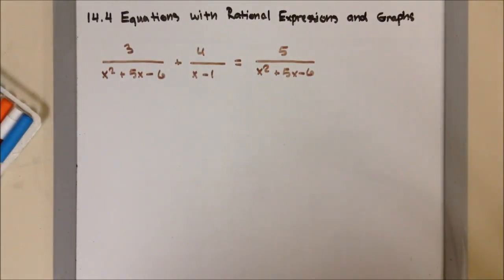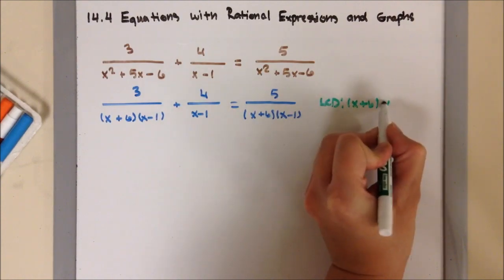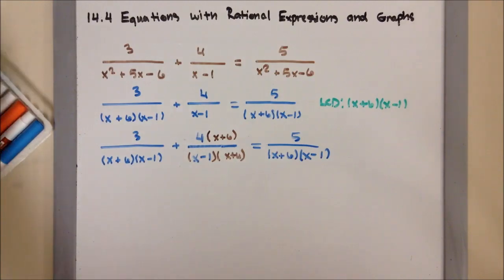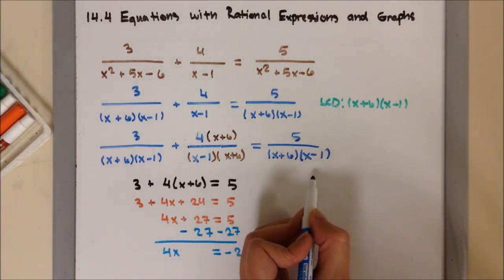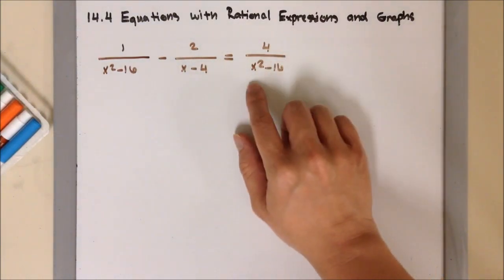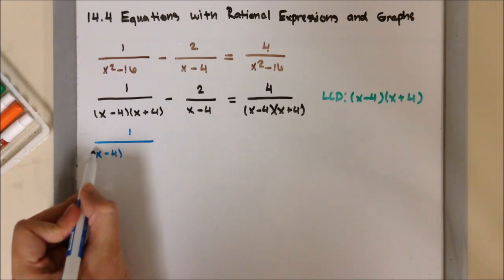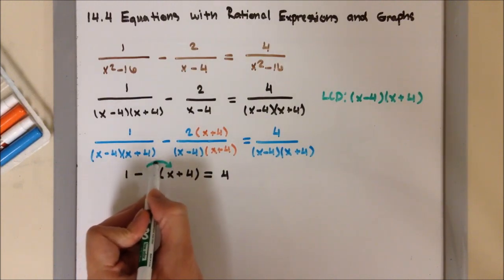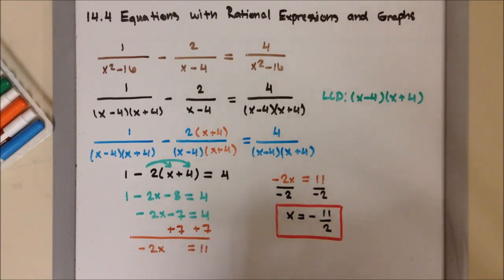CP 14.4F Solving Rational Equation Examples